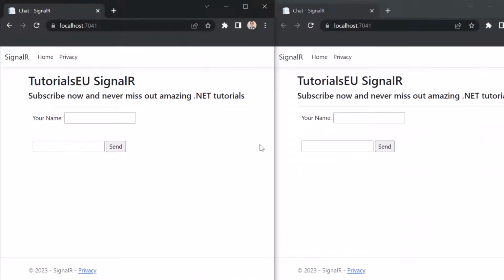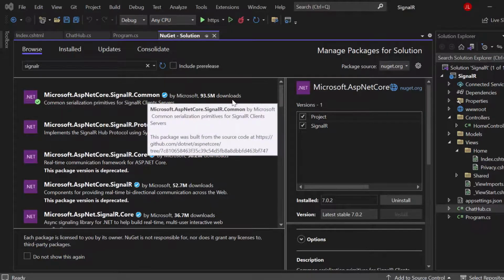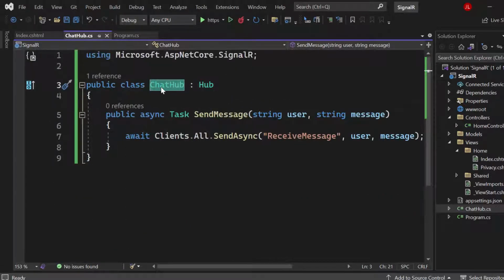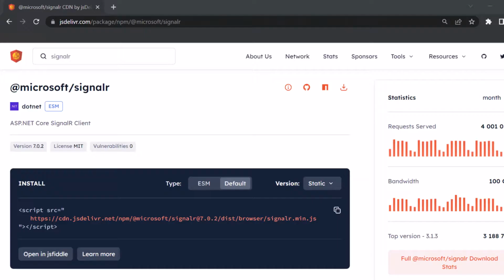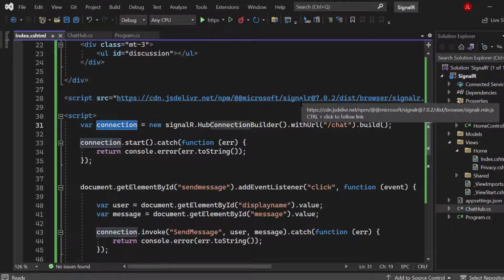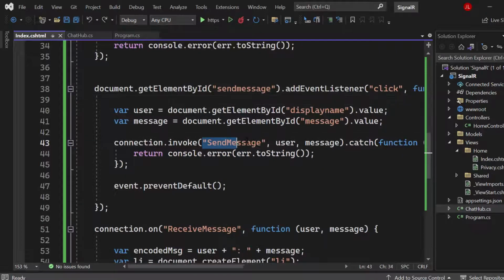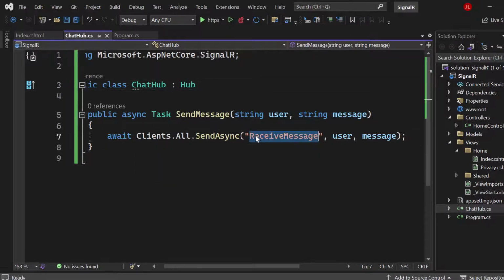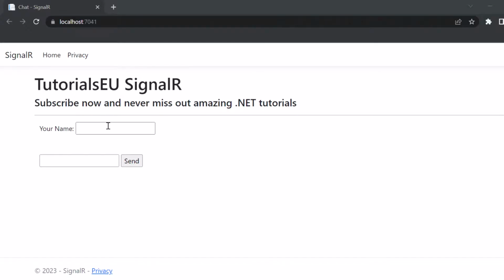SignalR in ASP.NET and C# - Building real-time functionalities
🔥 LEARN to build real-time applications using SIGNALR in ASP.NET and C#! You do not want to miss this!

📚 Or do you like to learn through BOOKS more? Our TINY C# PROJECTS BOOK!

TIMESTAMPS
00:00 Intro
00:23 What are we building
01:18 Now let´s get started with the code!
03:03 This one is for you!
03:30 Let´s see what else we are missing to get this chat application going
09:58 Thanks for watching!

And what is ASP.NET?

And what is SignalR?
SignalR is a free and open-source software library for Microsoft ASP.NET that allows server code to send asynchronous notifications to client-side web applications. The library includes server-side and client-side JavaScript components.
SignalR in ASP.NET lets your server-side code push content to connected clients, in real-time, with client SDKs for JavaScript, .NET (C#, F#, and VB), and more!